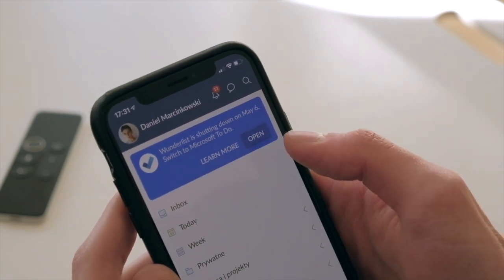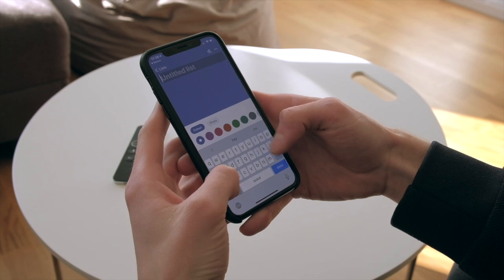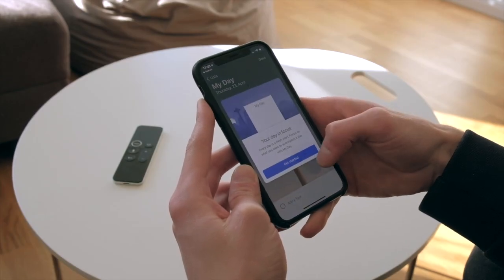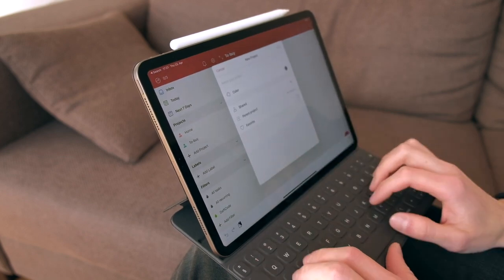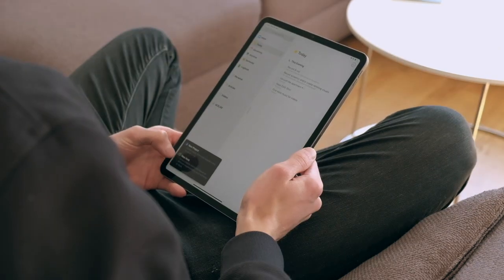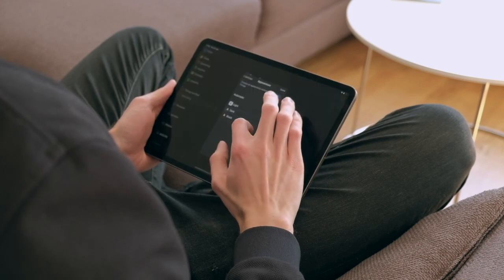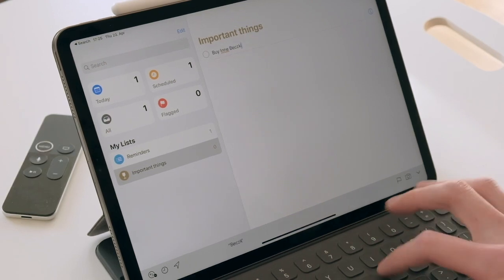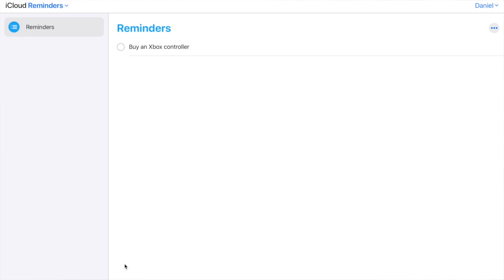TOP 3 Alternatives to Wunderlist in 2020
With Wunderlist shutting down on May 6th, it might be your last chance to move onto another to-do app. In this video, I'm covering some of my favourite alternatives to the app.